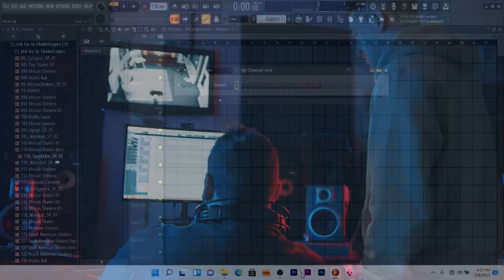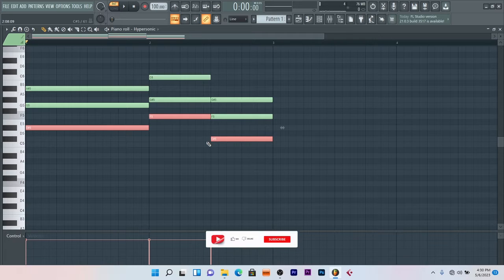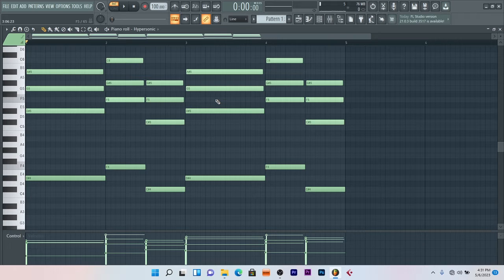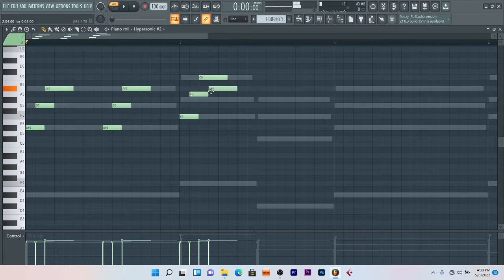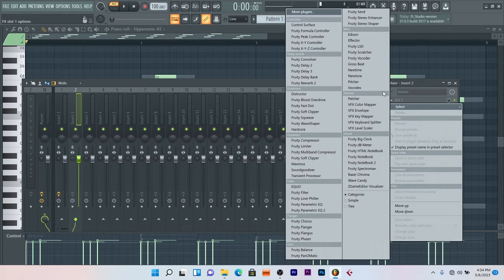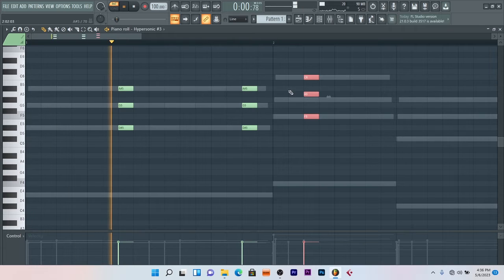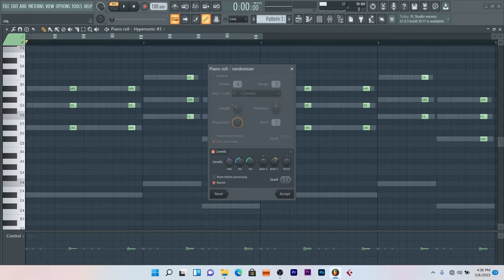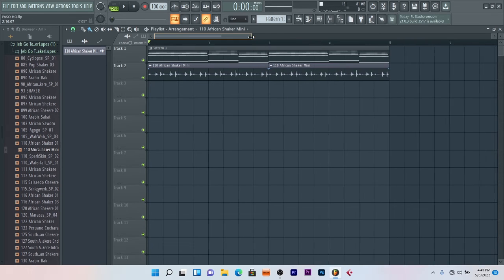How to make afrobeat in fl studio 2023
In this tutorial, we will be showing you step-by-step how to create an Afrobeat track in FL Studio. Afrobeat has gained global popularity in recent years, with its infectious rhythms and vibrant sound. Whether you're a beginner or an experienced producer, this video is perfect for anyone looking to learn how to make Afrobeat music.

We will start by going over the basics of Afrobeat and the instruments typically used in the genre. Then, we'll dive into FL Studio and show you how to create the beat, bassline, and melodies using a variety of different plugins and samples.

Throughout the tutorial, we'll provide tips and tricks to help you make your track sound authentic and polished. You'll also learn how to mix and master your track to make it sound professional and ready for release.

By the end of the video, you'll have a complete understanding of how to create an Afrobeat track in FL Studio and be ready to start making your own unique compositions. So sit back, grab your headphones, and let's get started!